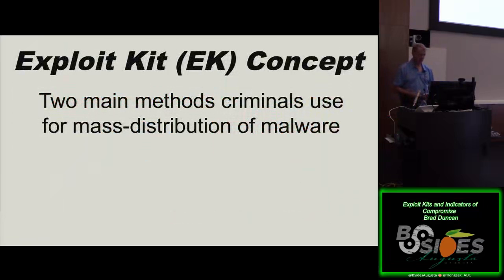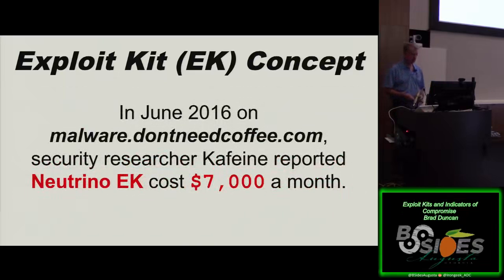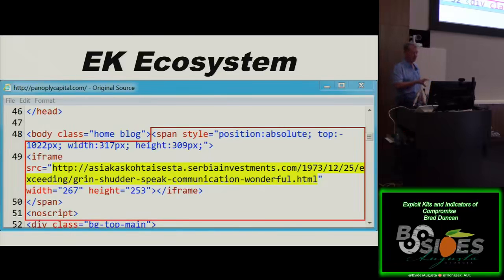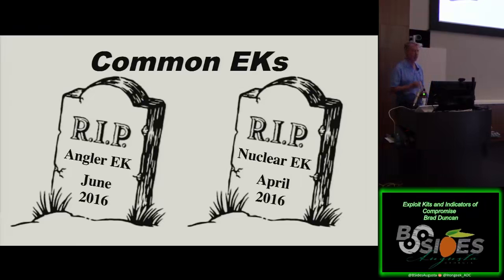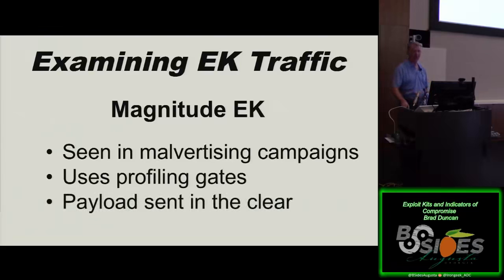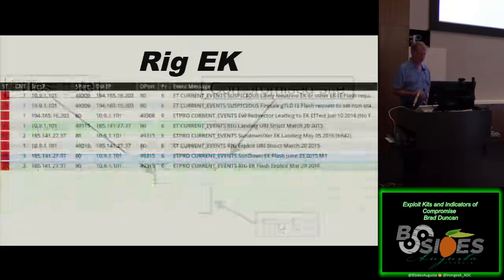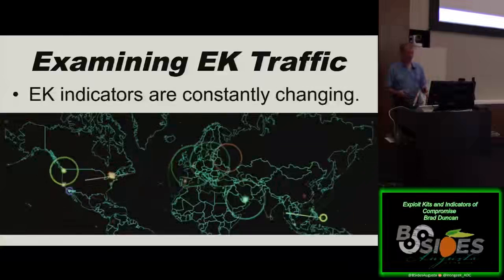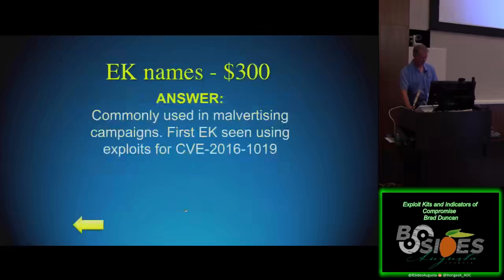I Got You05 Exploit Kits and Indicators of Compromise Brad Duncan